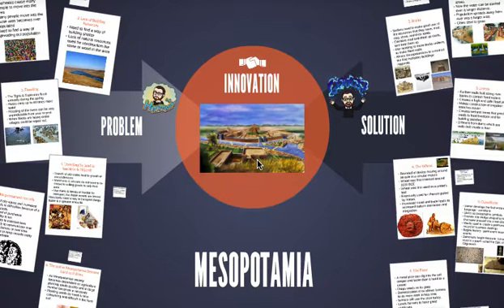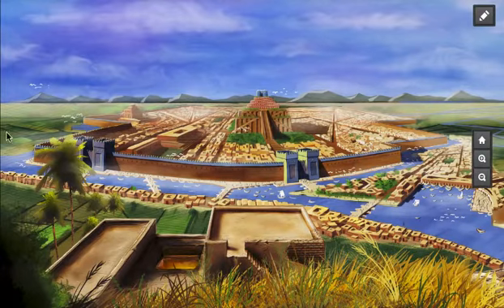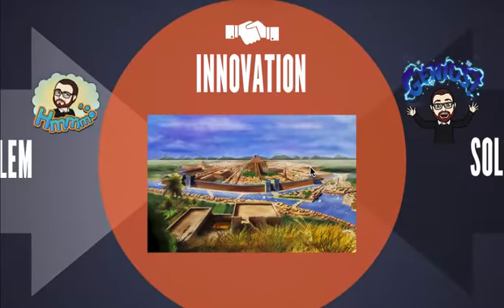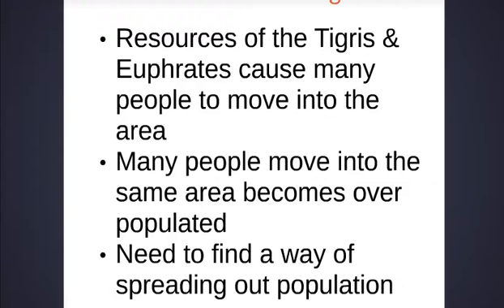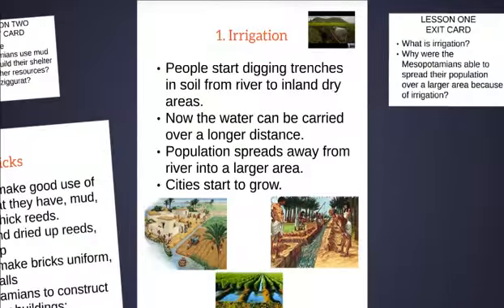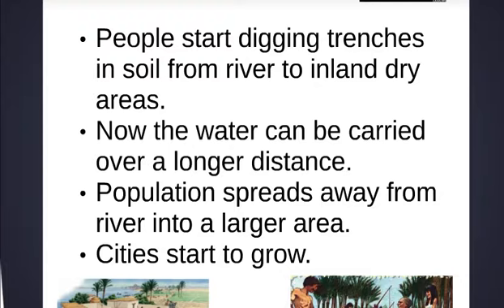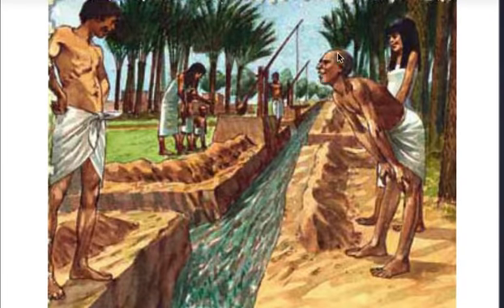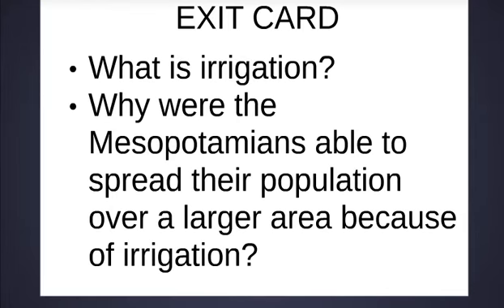Mesopotamian Innovations Lesson One